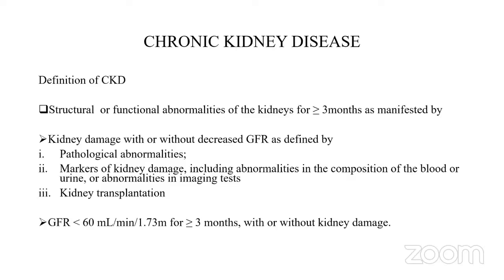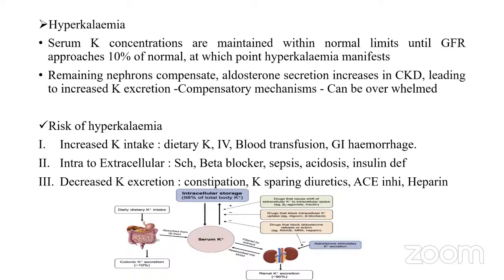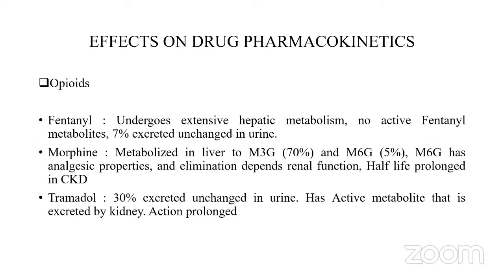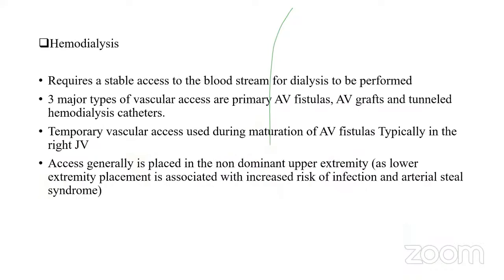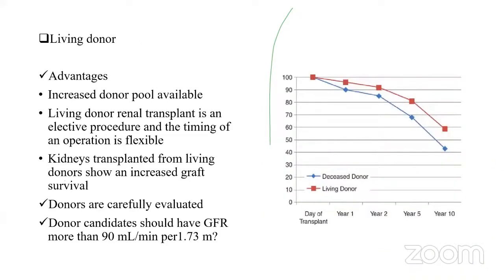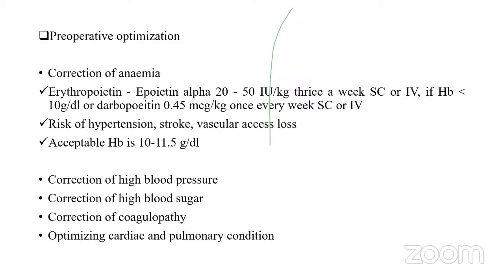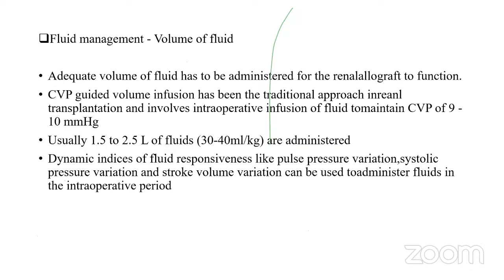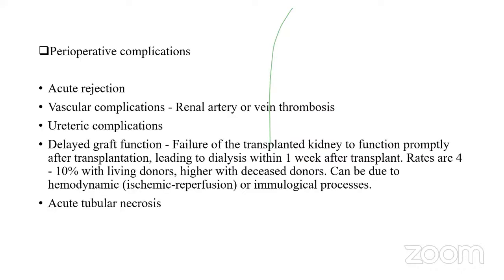Anaesthetic management for CKD patients and for Renal transplant